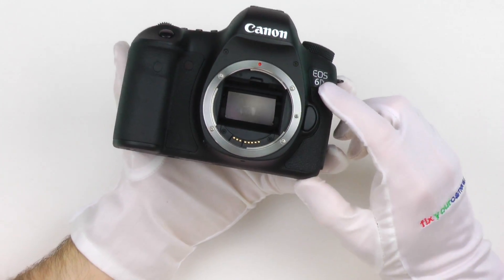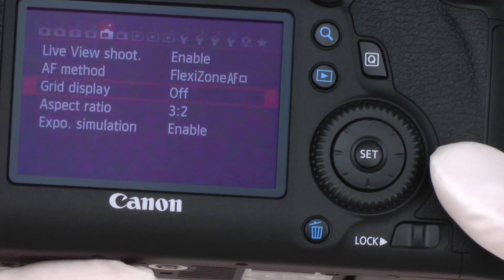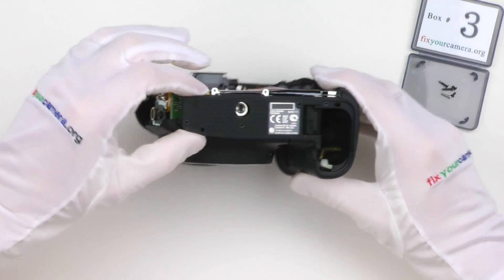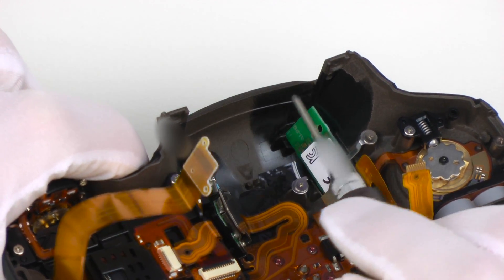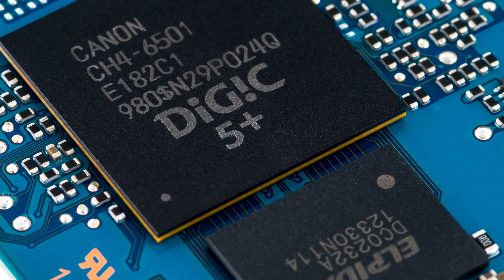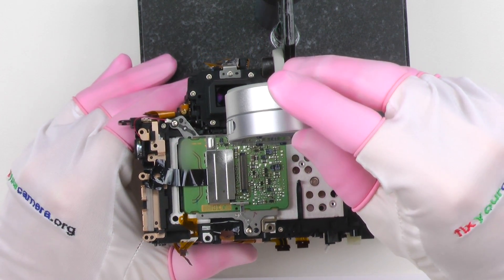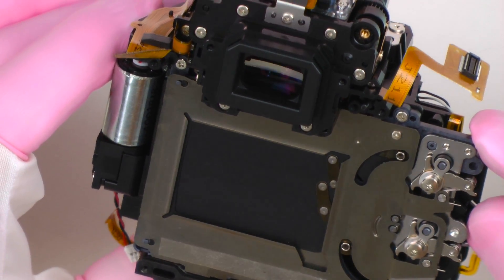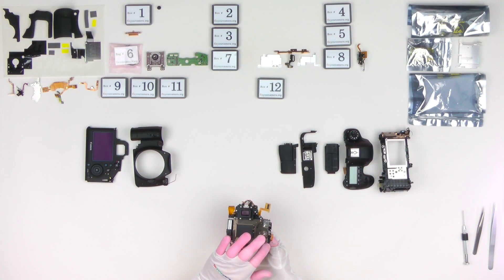Canon 6D - What's inside?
Is Canon 6D worth the money? TEARDOWN & Review - part 1

Weather sealing warning!

Canon 6D - this is the cheapest full frame DSLR from Canon. Let’s take a look inside and see how cheap this thing really is. I’ll also show you how the weather sealing looks like inside of this camera, parts quality, how it all works together, and all of the usual stuff.    The user interface is snappy and fast, I rather like it. What I also like from the user’s point of view, is this multi-controller thing. It’s so nice and effortless, the more expensive canon 5D Mark 3 or Canon 1 DX or Nikon D4 all have a joystick type of switch from Alps, yes, they all use the same internal part, which I personally find rather annoying to use. This one is not of the best quality and it does get a bit loose overtime, but still I think it works great.
I also like some other minor features, but I bet you’re not watching this video for my user experience opinions, it’s a complete teardown, so let’s get to it. Okay, so as always, I get rid of all accessories, memory cards, eyepieces, straps, batteries, rubber grips and move on from here. Rubber grips are usually much easier to remove from Canon cameras than from Nikon ones. The major downside of this particular model, for most people I think, is that it has only 11 focusing points. And only the center one is cross type. So after playing with it for some time today I can tell you that the center focusing point is excellent even in very low light, the outer ones not so much. The bottom cover, as you can see, is made of thin plastic. And it’s a bit of elastic, fantastic type. So far, when it comes to weather sealing, there are no seals at all. There are seams instead. Which is a specific shape on the edges that supposedly prevents some liquid and dust from getting in. So, for example, this large opening here by the lens release button, there 2 small pieces of sponge over here, but will they prevent any liquid from getting inside? Hmm…. Same thing about the rear cover, no seals, just seams. Top cover. There are 2 tiny modules hidden inside, one of them is GPS and the other one is Wi-Fi. Top cover is made of plastic and it has to be, because otherwise the signal wouldn’t be able to get in or out from these modules.
All covers in cameras are either made of metal or they are metallized from the inside to shield electronic parts against EMI or RF signals coming from the outside world that could cause some problems, but around these modules here, there is no metallization at all. Which is exactly what you expect to see. Okay, so that’s how canon 6D looks like without covers, nothing unusual, looks quite good so far. Mainboard. The only thing I don’t like about these U-shaped boards is that they are very delicate at the junction point. On the other hand, there are only connectors located on this very flexible part. No major components anywhere close to it like BGA chips. This one is far enough. BGA chips are not flexible at all, so over time they could separate from the board. It shouldn’t be a problem here. Bottom board. Also very thin and flexible, not too many parts on it, especially in the middle. CMOS sensor. In many DSLR’s these days, including this one, CMOS sensors are adjustable by screws. There are springs under these 3 Torx screws. So by turning them you are changing the distance between the sensor surface and the lens mount. It’s super important, to measure the position of the sensor before removing it or before touching these screws.

Hi, I'm Mike, independent camera repair tech with over 10 years of experience, working specifically on cameras and lenses. I love it! And from time to time I record a video showing some teardowns, reviews, repair tips of photo gear. All questions are welcome here!!! Although, I definitely don't know all the answers… :)